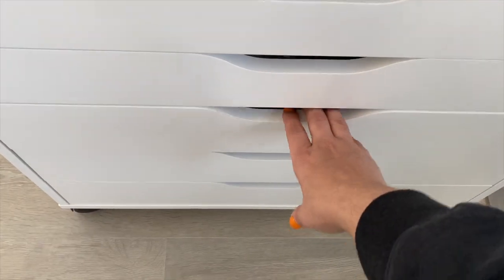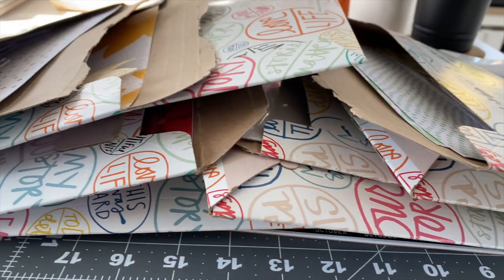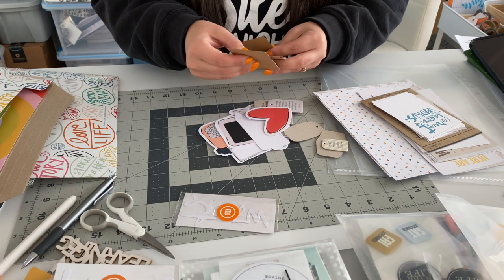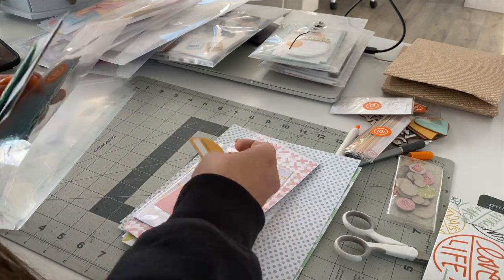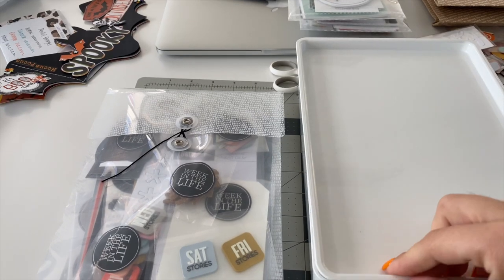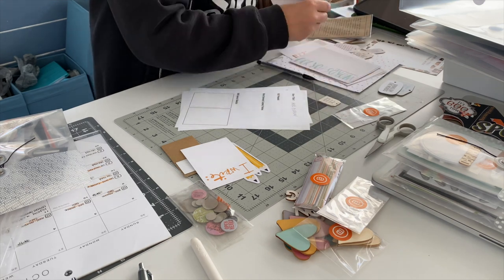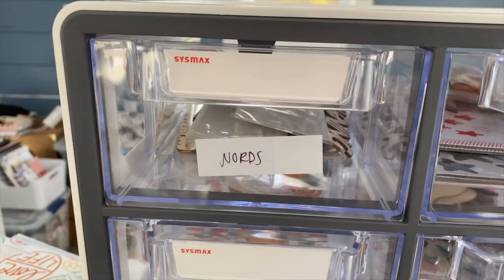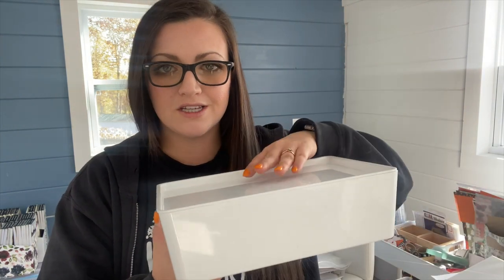Quick + easy way to organize scrapbook kits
Here's how I'm organizing scrapbooking kits and supplies in my craft room.
hope this gives you some inspiration on how to organize your craft supplies 😊

My scrapbooking kits have been such a mess and disorganized that I don't even use them. We're changing that in this video! We're organizing my scrapbooking kits into binder envelopes and even planning out some scrapbooking layouts!

Where I get scrapbooking supplies from (I mainly purchase supplies from Ali & Heidi):

🌟 My reviews and use of the products are not influenced by the commission I earn. If I share a product or item, I share because of their quality and my absolute love for them!how to organize scrapbook supplies